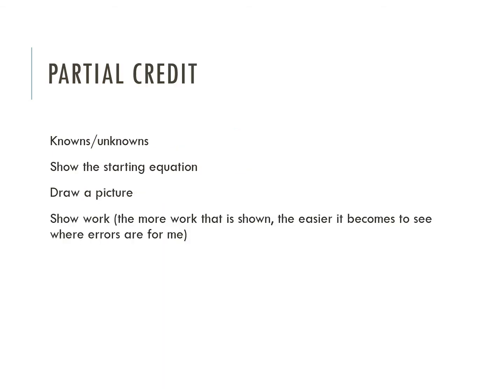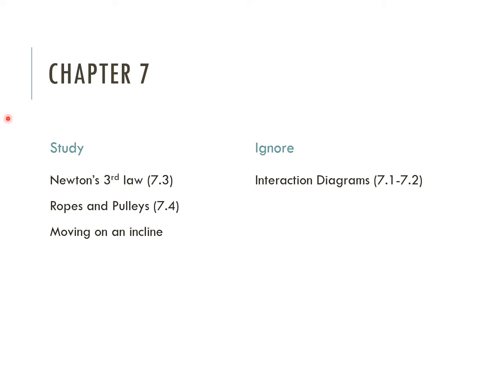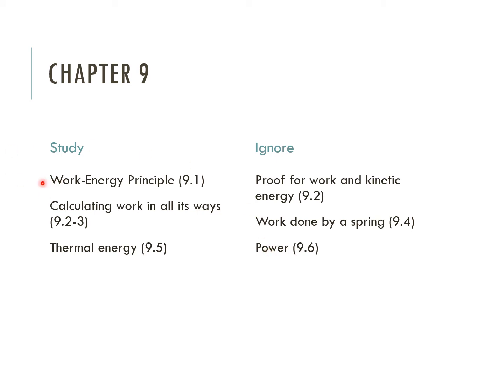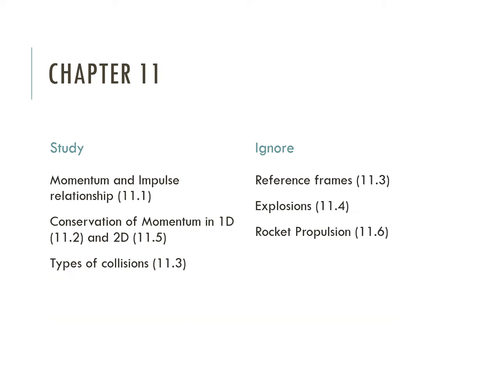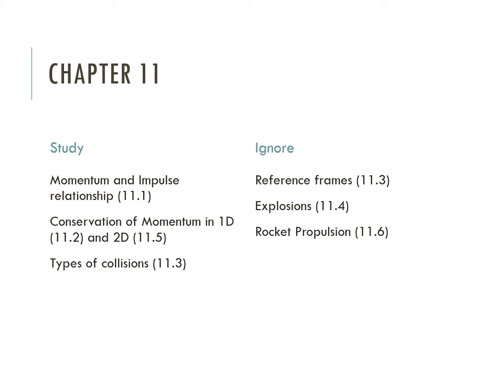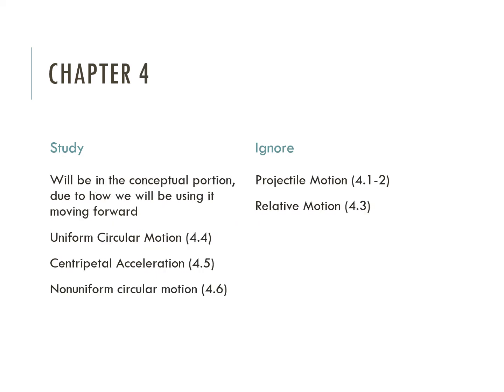Exam 2 – Review